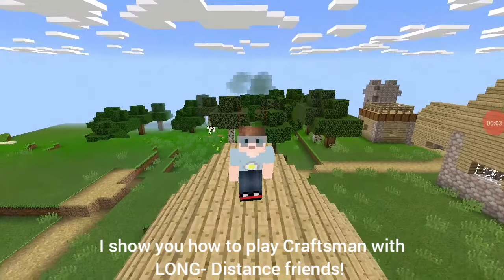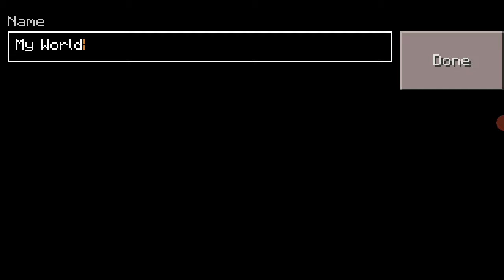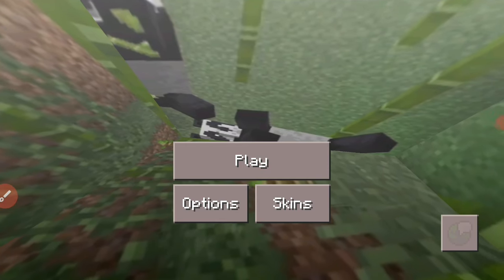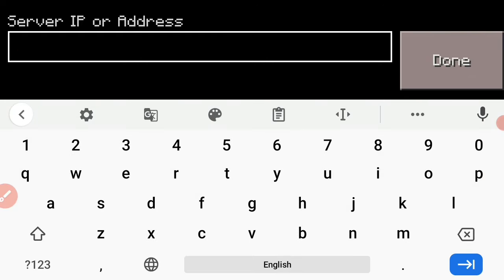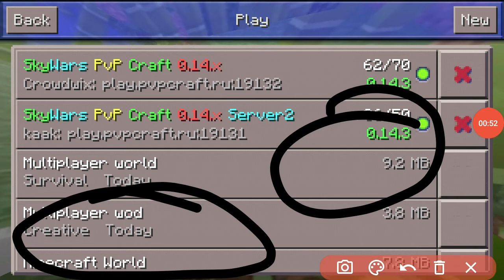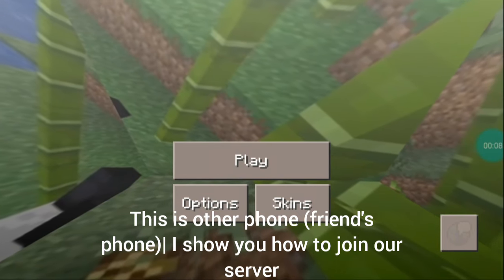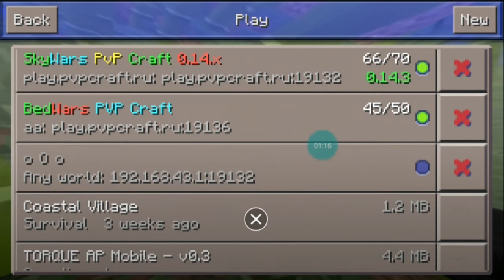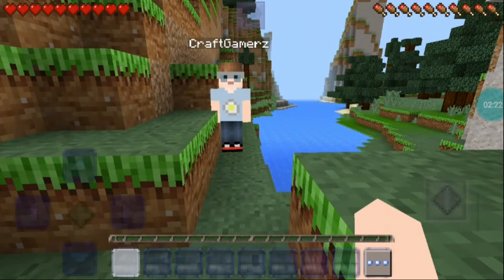How to Play with LONG- DISTANCE Friends in Craftsman! | Easy:(Without Wifi!!) with Server!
Hey Guyz!! Today I show you guyz how to play with your LONG- Distant Friends in Craftsman: Building craft! EASY!

You can play with Friends from anywhere in the world with Craftsman SERVER!1! :D

~The Crafting GamerZ  😃😆